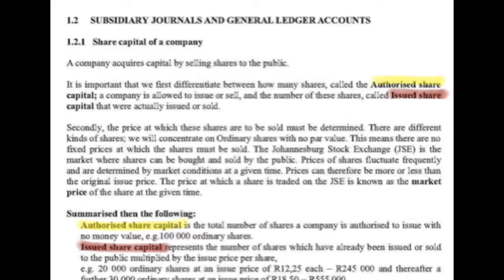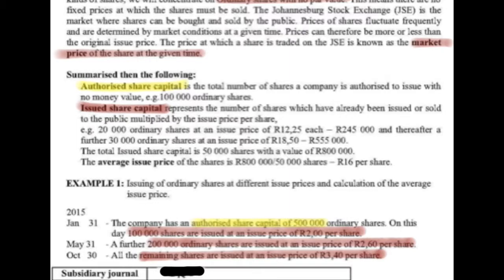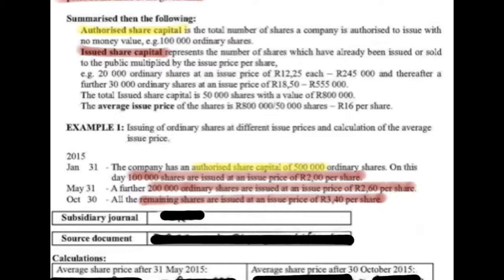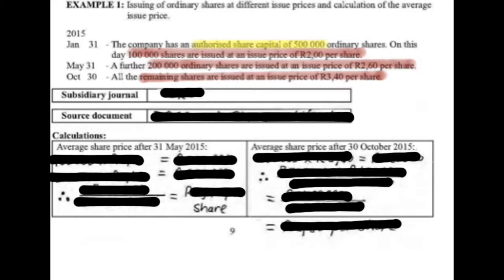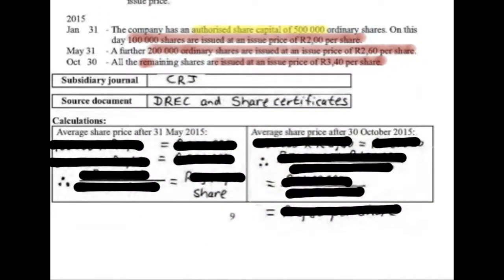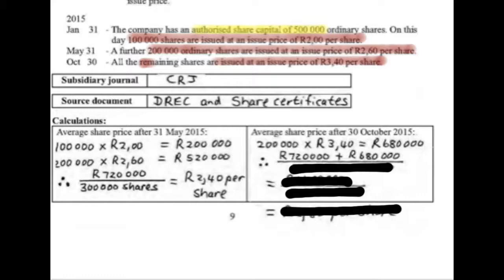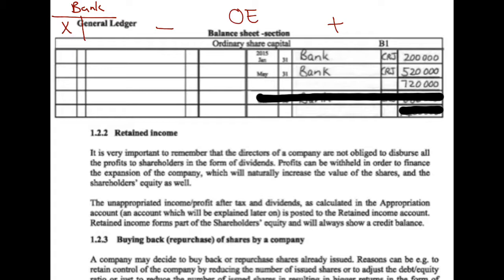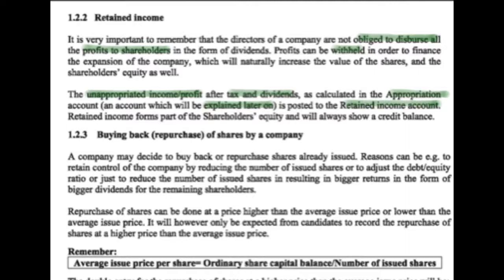Ch 1 2 Share capital of companies p 9 10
Sample of our Grade 12 accounting internet subscription class from February 2015
Pages of the book can be downloaded free.